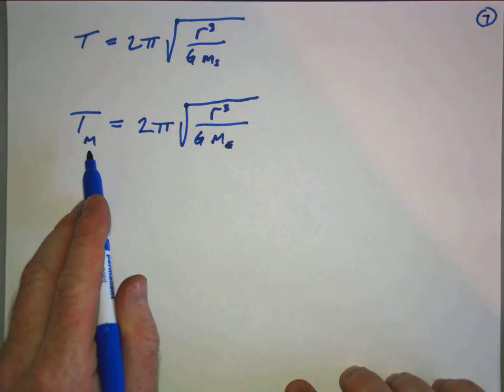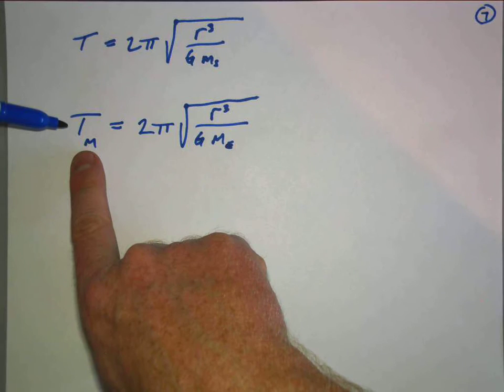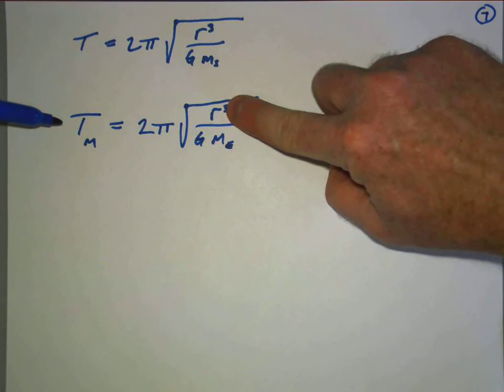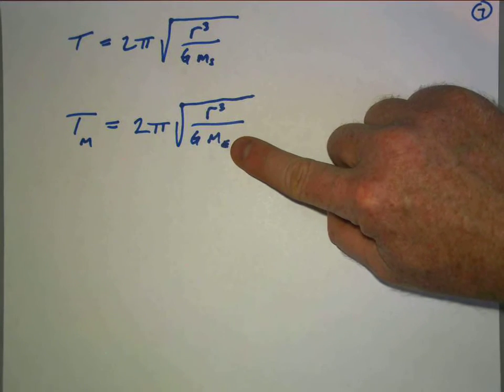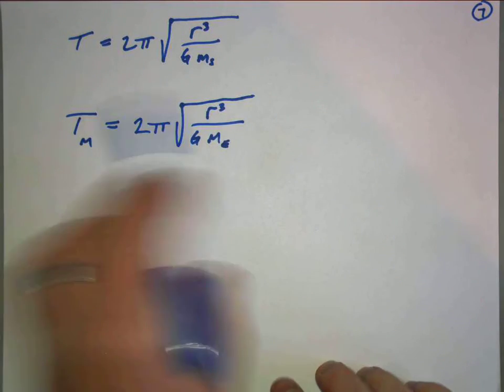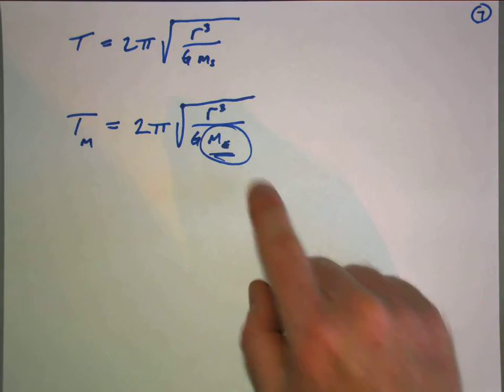Physics Newton's Universal Law of Gravitation, Part 3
Watch Parts 1 and 2 first.